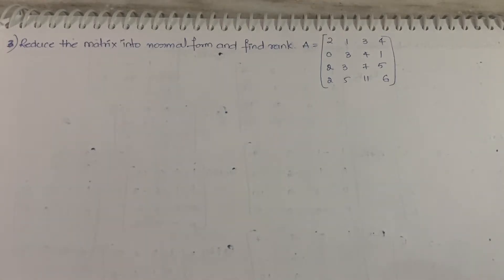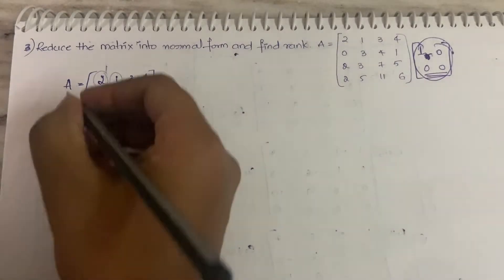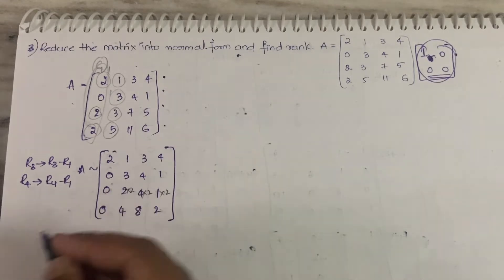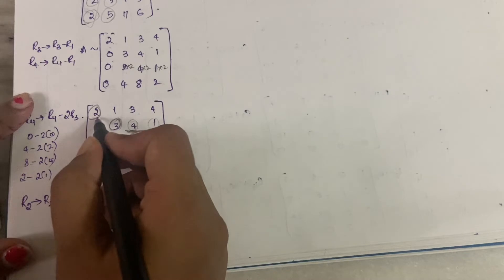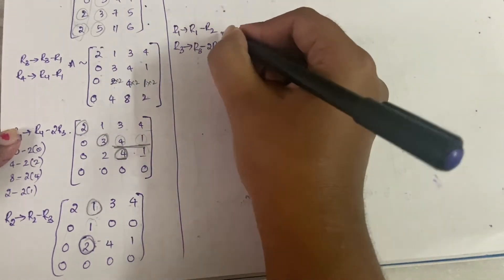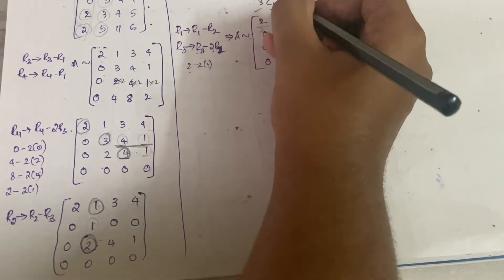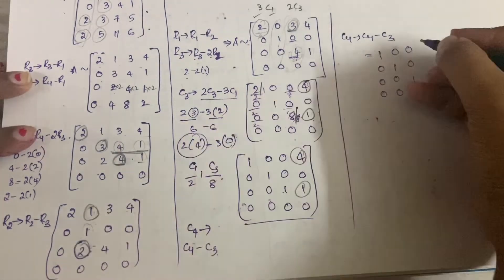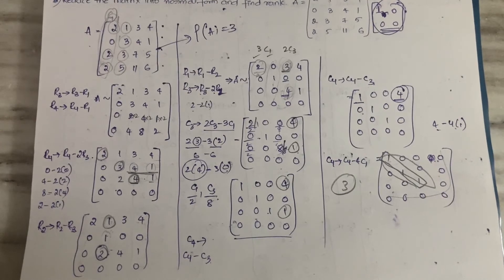12 Finding Rank By Normal Form Example Problem-3 (4*4 Matrix) |M1